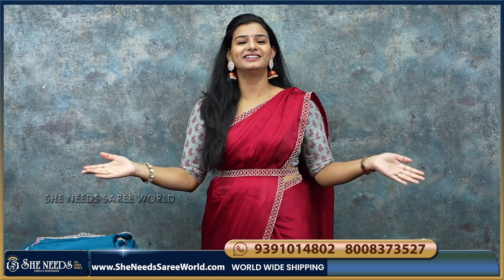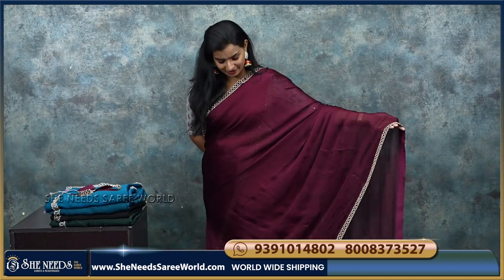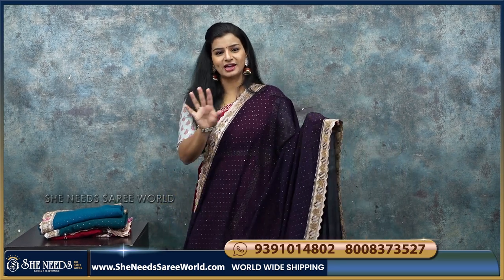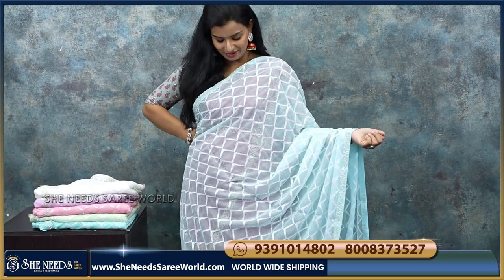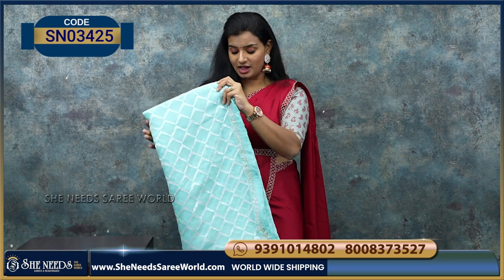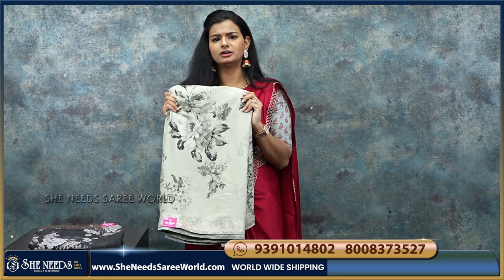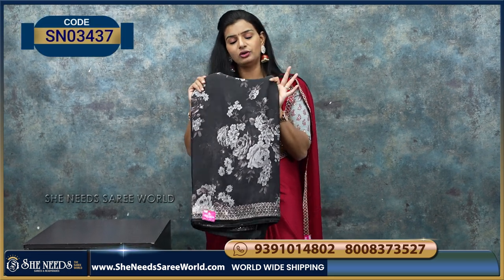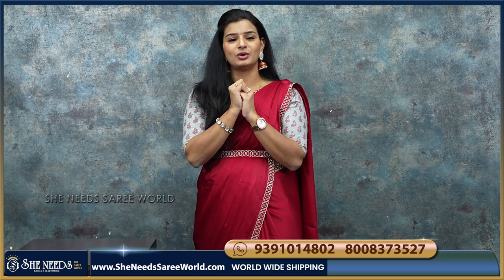Fancy Chiffon Sarees Collection |She Needs Saree World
PRODUCT BUYING GUIDE:
1. Kindly check the code and Price being displayed on the screen while showing the Product
2. Click on the link of a particular code that is given in the description,  That will directly take you to the page your Selected Product
3. Add your Selected Product to the cart and checkout After The Checkout Kindly Check Your Mail For Order Details

What's App/ Phone:
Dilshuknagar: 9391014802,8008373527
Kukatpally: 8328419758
She Needs Sarees & Readymades @chandanagar

Address
St.Floor.H.no 5-71?/1
telangana 500039

What's App/ Phone:
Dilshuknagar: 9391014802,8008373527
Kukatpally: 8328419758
Address:
She Need's Saree World @Dilshuknagar

She Needs
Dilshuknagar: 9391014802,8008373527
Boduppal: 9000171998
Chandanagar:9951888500